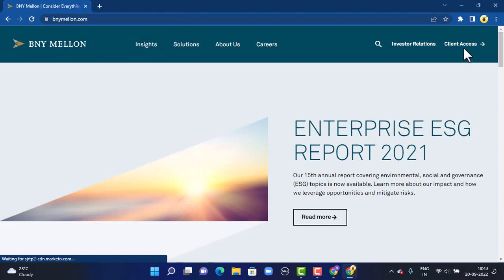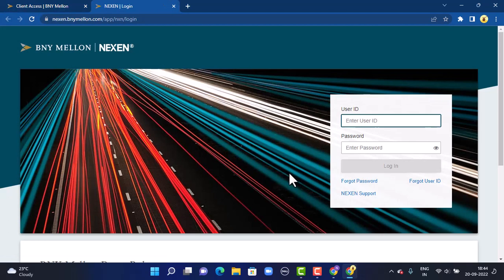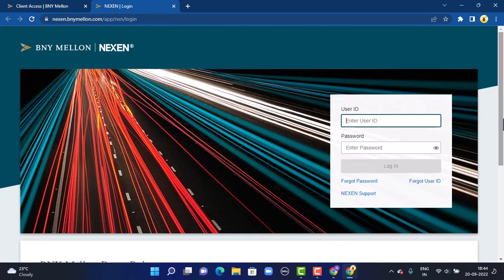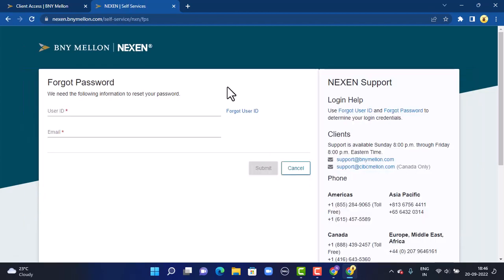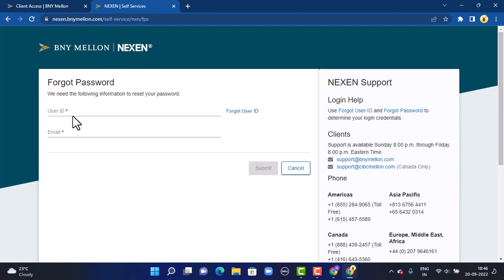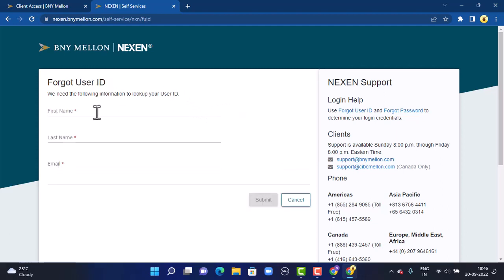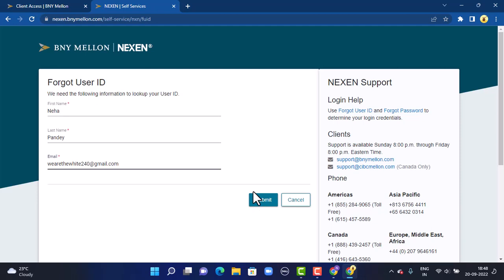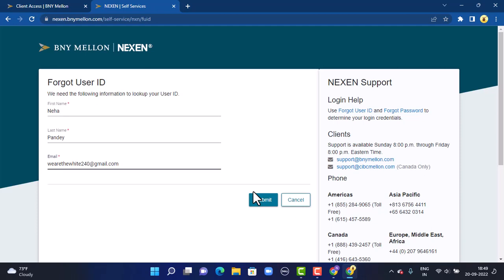Reset Password of The Bank of New York Mellon Online Banking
This video guides you in an easy step-by-step process to recover your online banking account at The Bank of New York Mellon.
Follow these simple steps:
1) Open up your web browser.
3) On the other page you'll land inside the official site.
4) Next tap on client access in the top right corner.
5) Next you'll have to select your account type so then tap on access under NEXEN PORTAL.
6) Next you'll land inside the login page so right at the bottom there are two different options i,e. Forgot User Id and Forgot Password.
7) As you tap on it next page you'll have to provide some information in order to recover your account.
8) After you're done recreating your new login information.
9) Once again you'll have to go back to your login page and then login with your new created login information.
That's it.